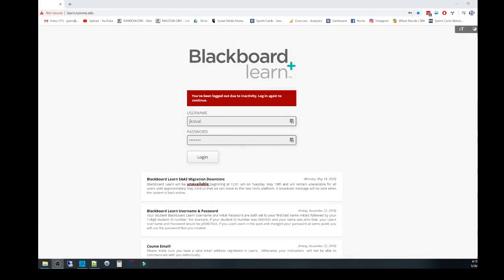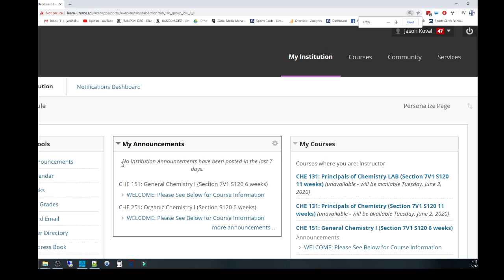5/26/2020 LECTURE: Introduction